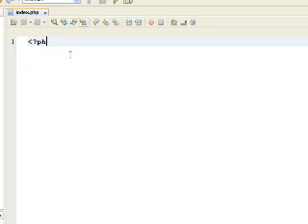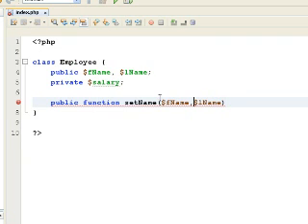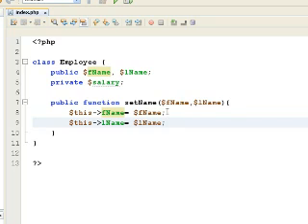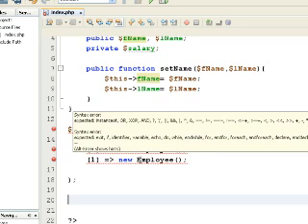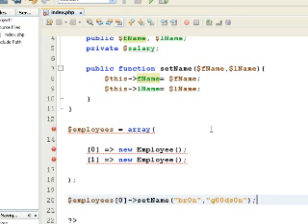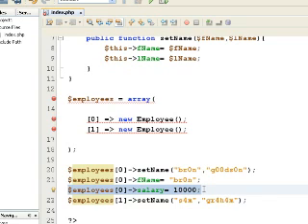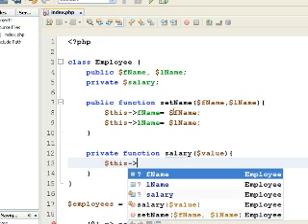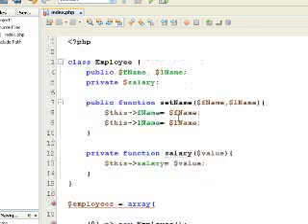PHP Classes Tutorial 1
A brief introduction to classes in PHP 5+

Overview of class instances, class methods, and access modifiers.